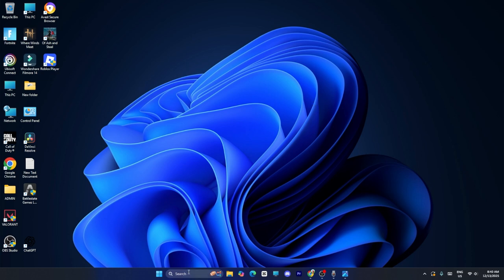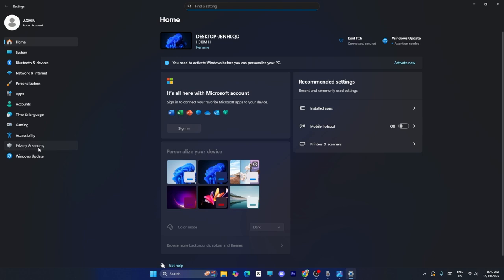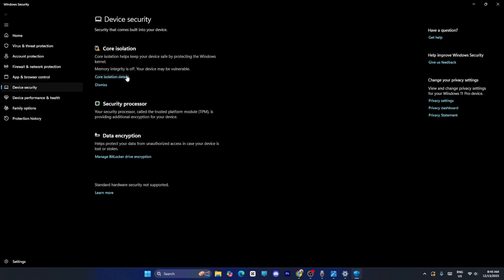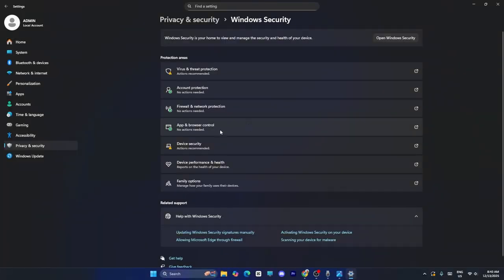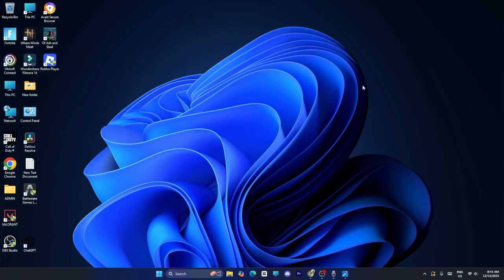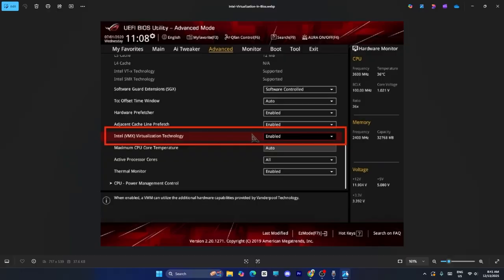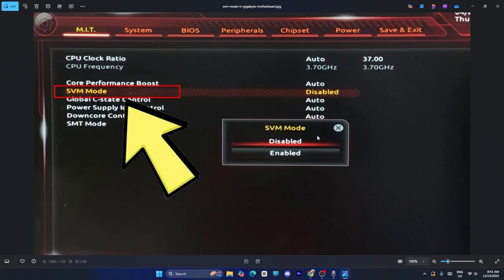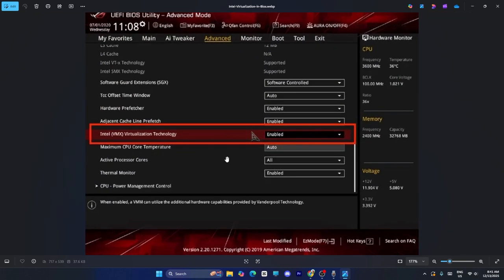How To Fix HVCI Enabled In Valorant Windows 11 (2025)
Learn how to fix the “HVCI enabled” error in Valorant on Windows 11 by disabling Memory Integrity, adjusting Core Isolation settings, and resolving Vanguard compatibility issues so the game can launch properly again.